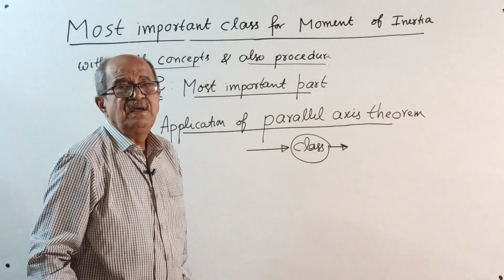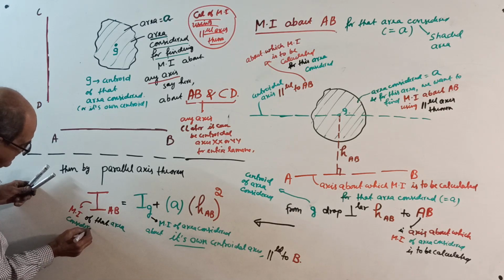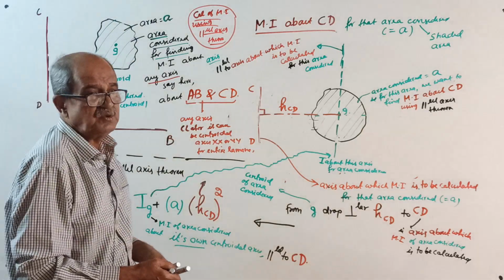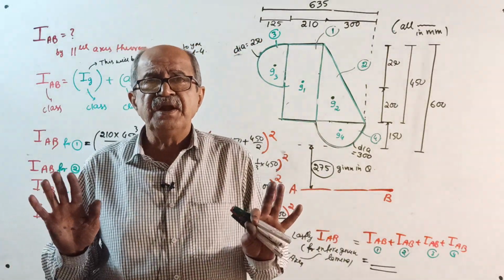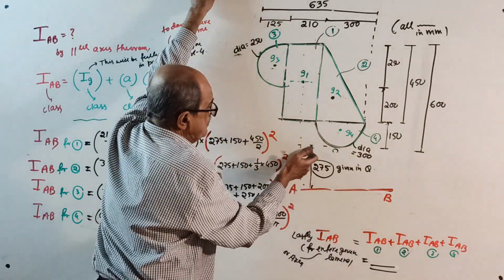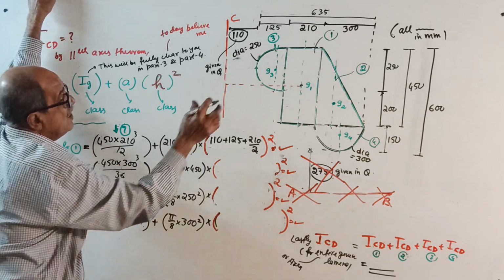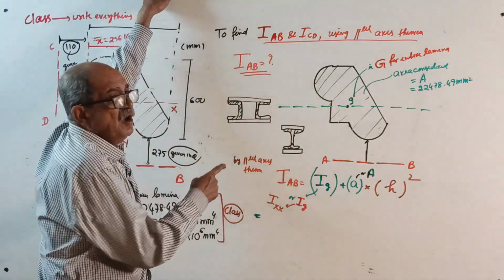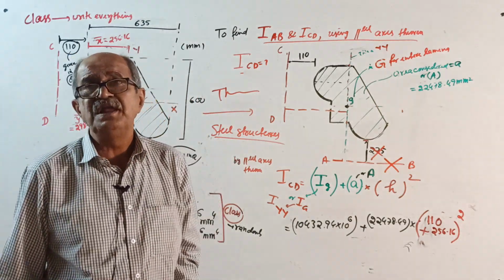Part:3/Lecture 49/(Part 2 of MOST IMPORTANT CLASS FOR M.O.I.(Application Of PARALLEL AXIS THEOREM)